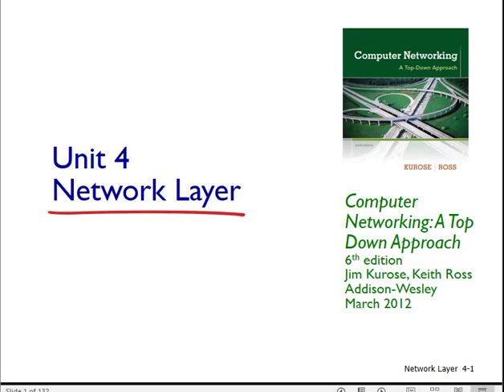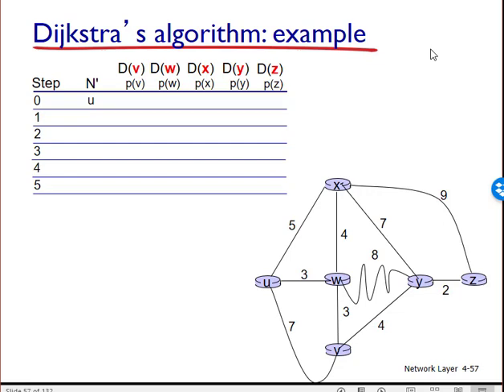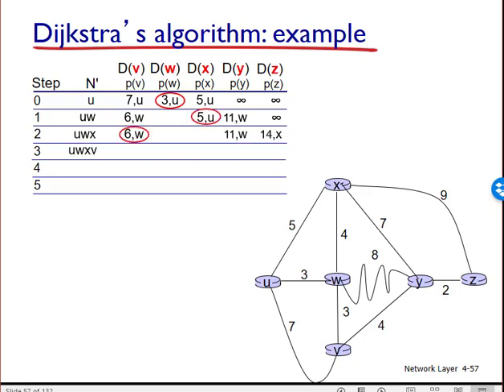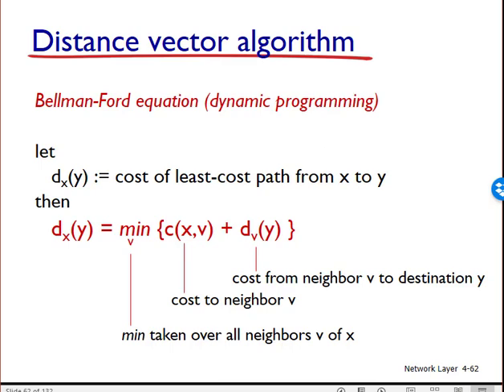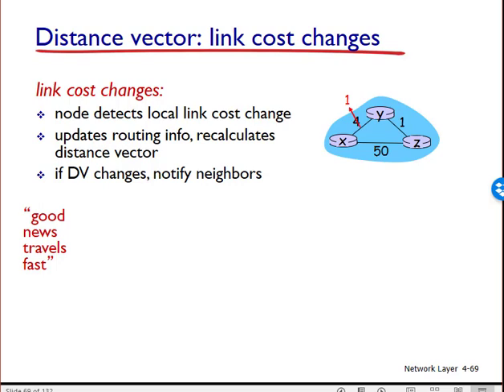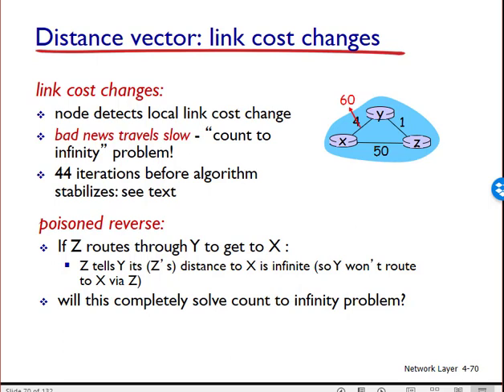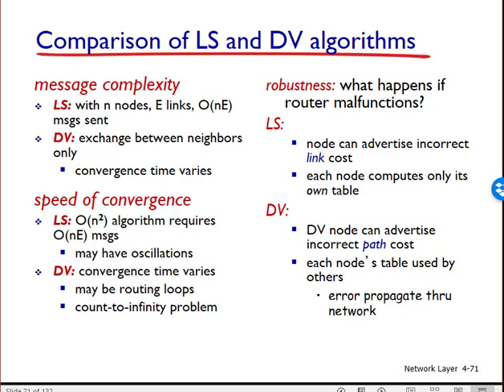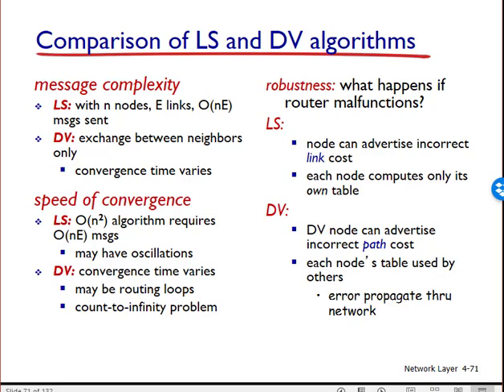Networking: Unit - 4 Network Layer - Lesson 13, Link State & Distance Vector